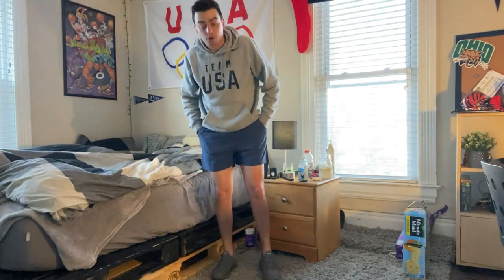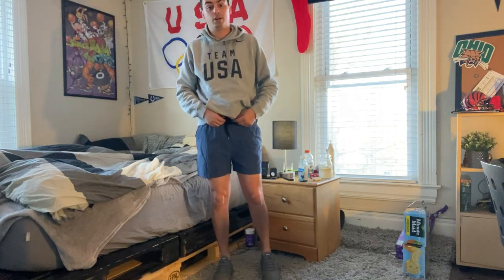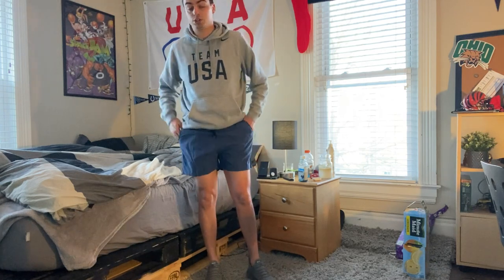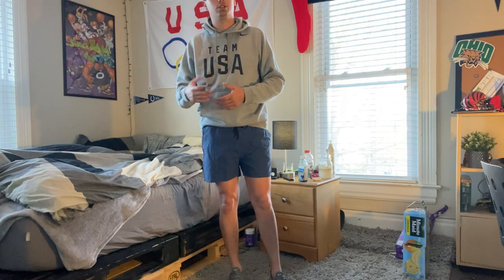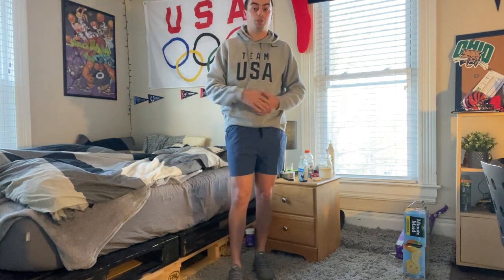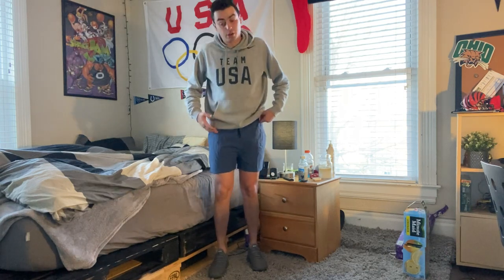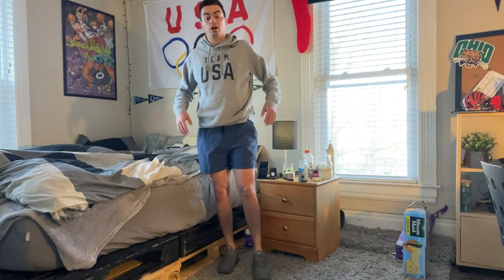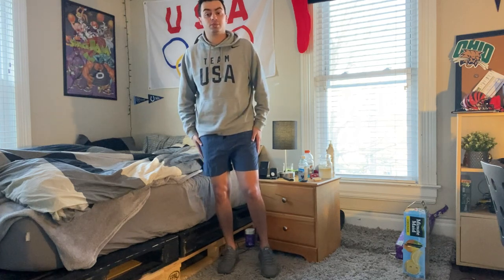Review of SILKWORLD Men's Quick Dry Swim Trunks Solid Swimsuit Sports Shorts with Zipper Pockets